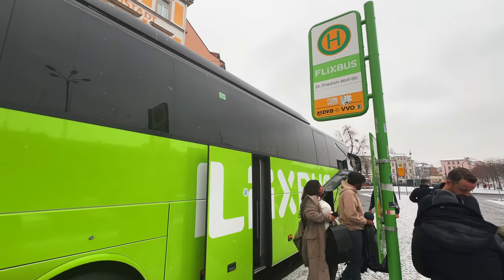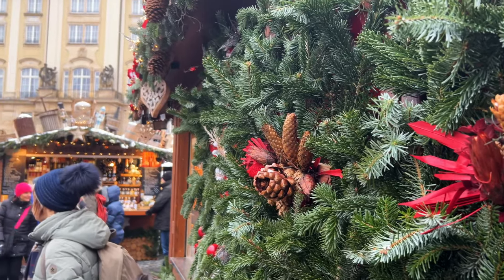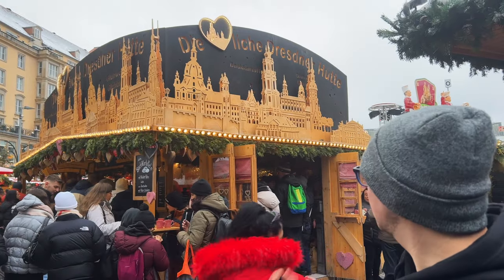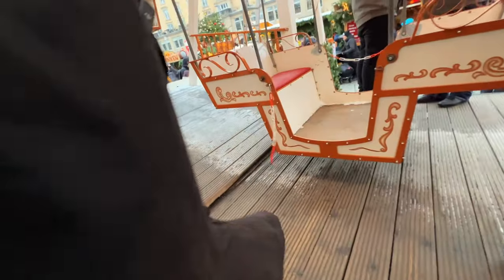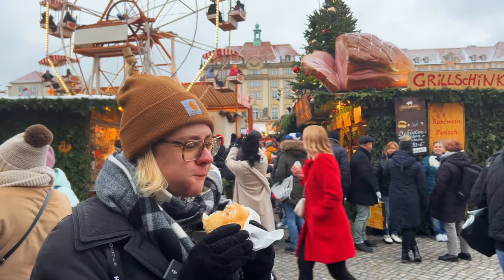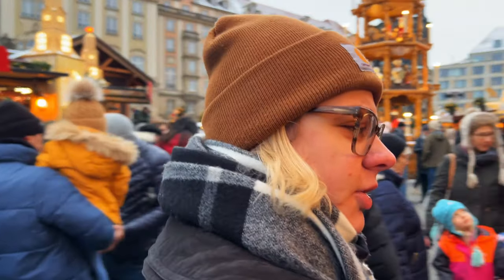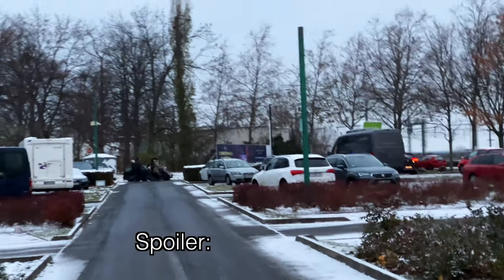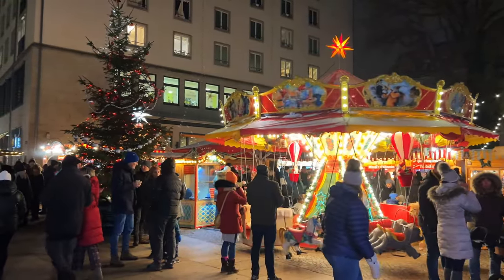VLOGMAS Day 5 - Christmas Markets in Dresden 🇩🇪 - Striezelmarkt - Braving the Cold 🥶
Hi 👋 we're Nick & Anna, digital nomads, full time slow travelers, and travel couple who move to a new country every month. We're so happy you're here. ✅

Taking a quick day trip from our place in Berlin, we took a Flixbus to Dresden to check out the Christmas markets there.

○ Canon M50 MKii
○ GoPro Hero 10
○ DJI Mini 2 Drone
○ GoPro Media Mod

TRAVEL ESSENTIALS
○ Vacuum Packing Bags
○ Packing Cubes
○ Portable Fan

Chapters
0:00 - Intro
1:10 - Arriving at Striezelmarkt
2:16 - Checking out Decorations
5:23 - Riding the ferris wheel
6:55 - Getting Food and Warm Beverages!
10:15 - We're Lost
11:29 - Found another (calmer) market
12:15 - Outro